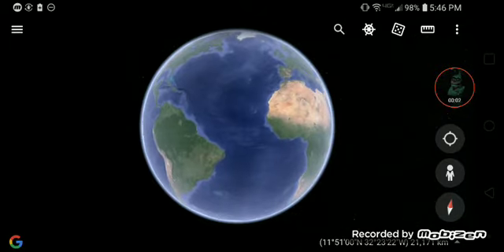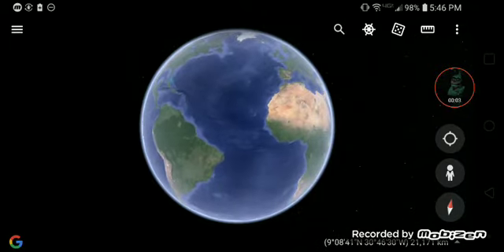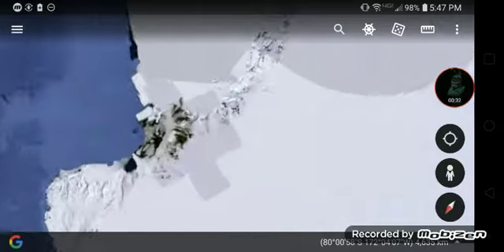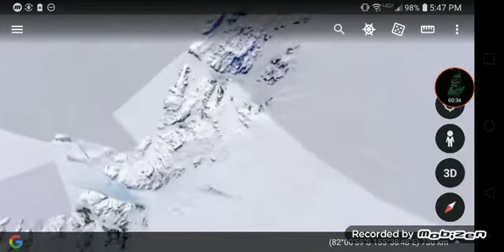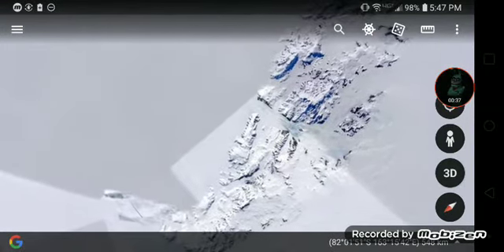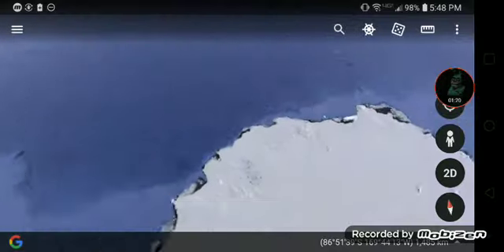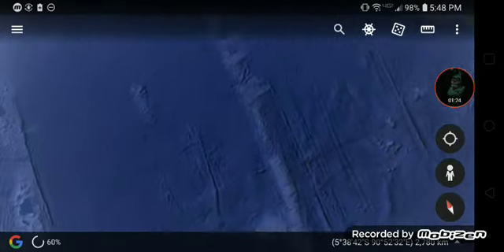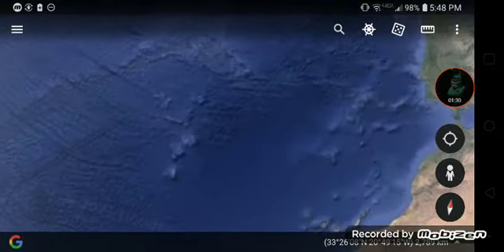What's This On Google Earth part 2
you may want to know this